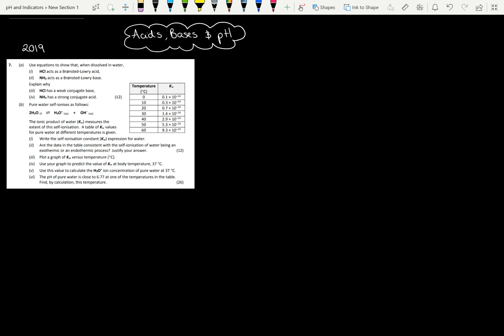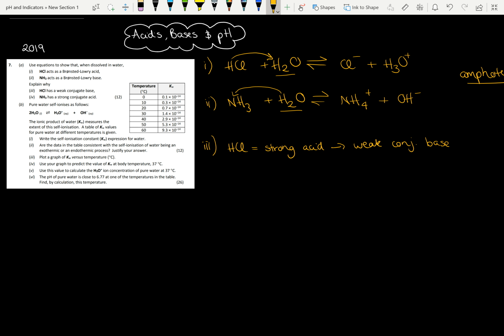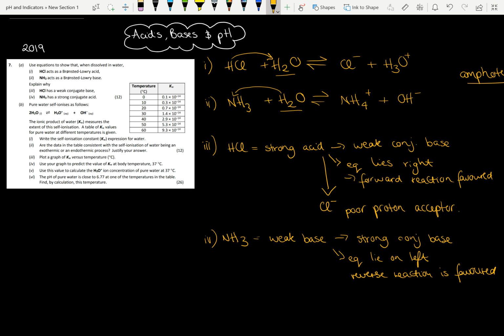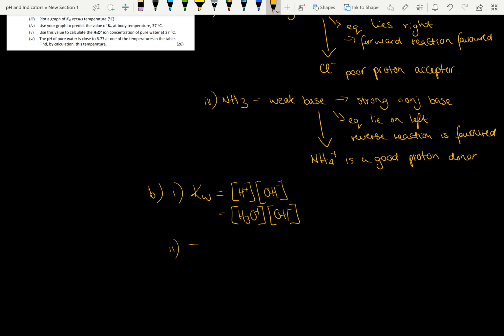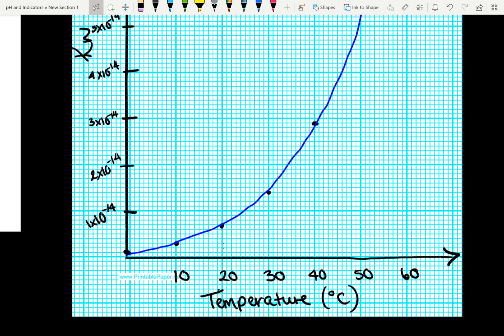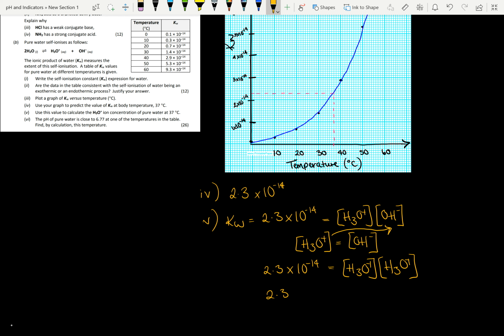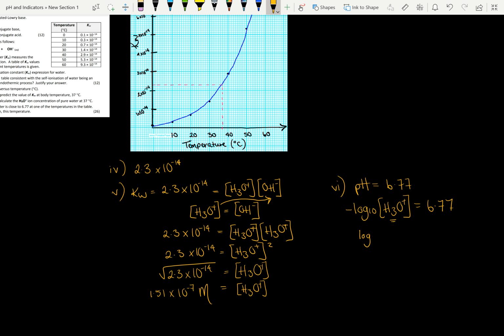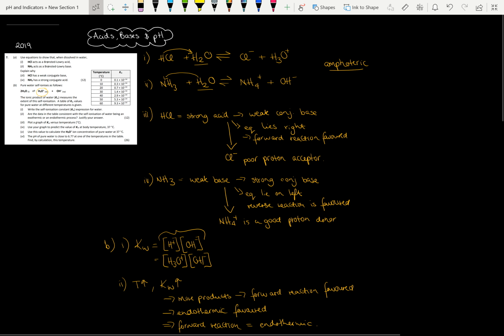LC Chemistry Solutions: HL 2019 Acids, Bases & pH